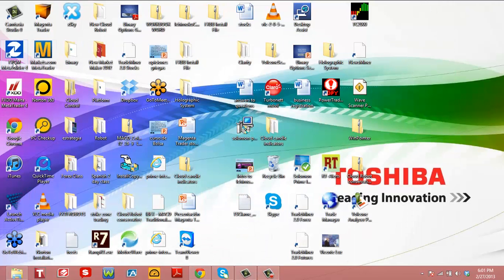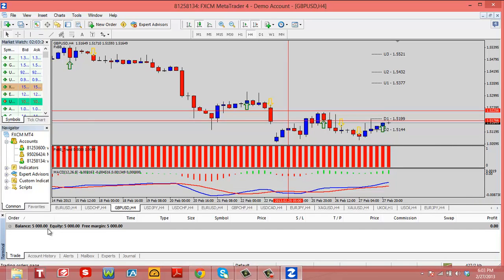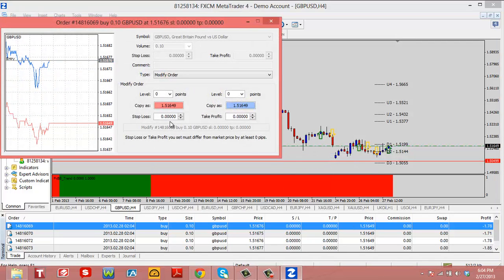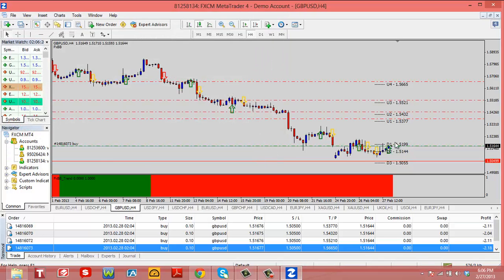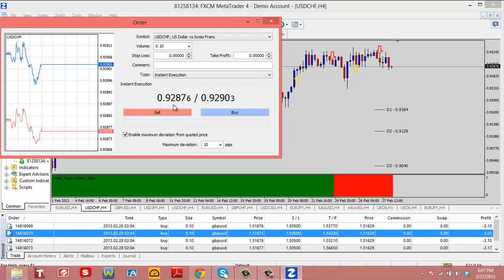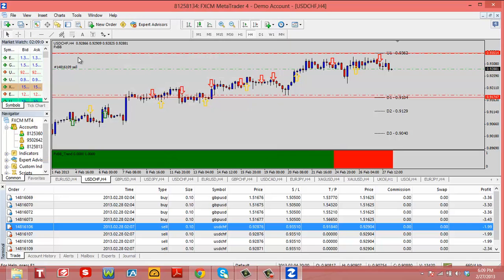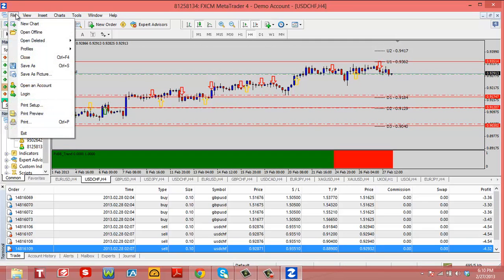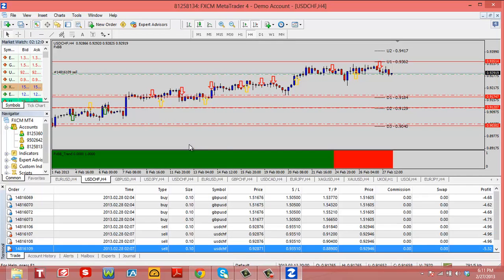How to Download and execute trades on MT4